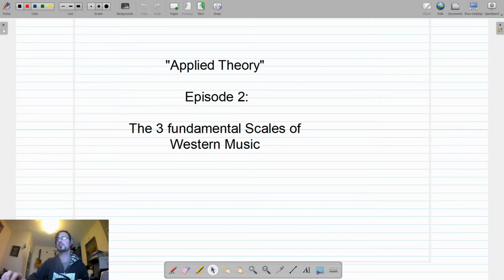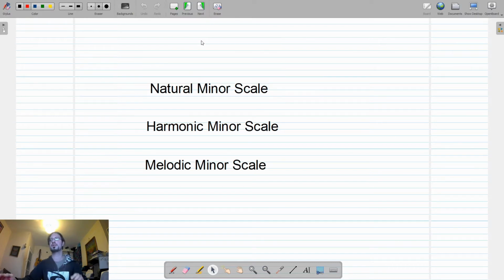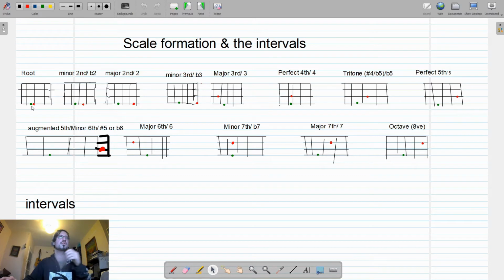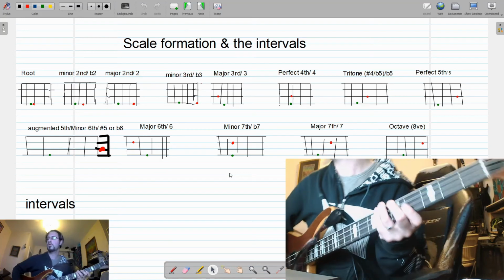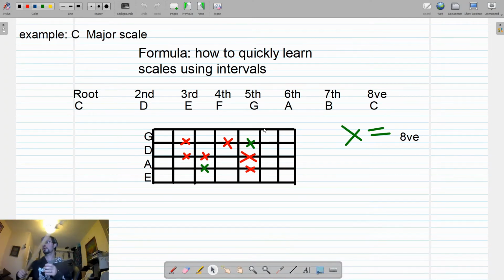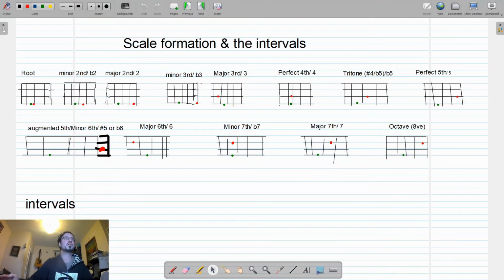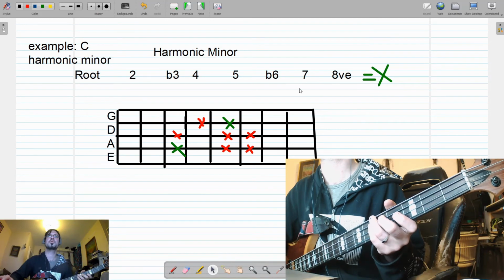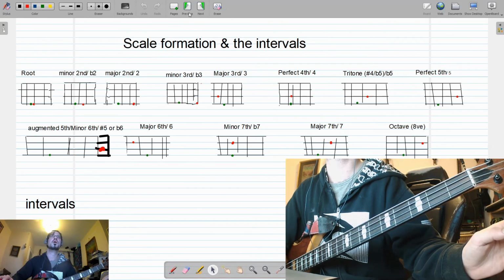Applied Theory Bass Ep 2: The 3 Fundamental Scales of Western Music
The second episode of a new Music Theory series teaching "Applied Theory" for the bass guitar.

"Applied Theory" essentially means, theory related to the actual instrument as opposed to written theory (notation etc) although some elements of written theory may be included.

The series aims to incrementally arm the viewer with enough theory to, if practising accordingly, be equipped to do Rockschool Grade 8 by the end of the series, at least in terms of Knowledge of relevant theory.

This first episode covers the 3 main scales used in western music!

Thanks,

Dr B

(Crazy jazz and my general personal page)

(my alternate music Youtube Channel For Bass solo's and bass related music videos)